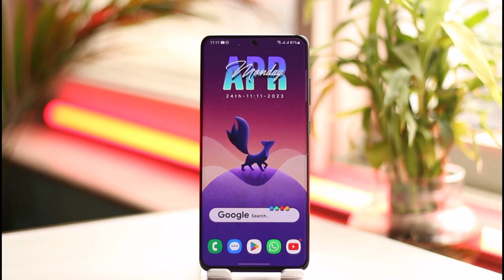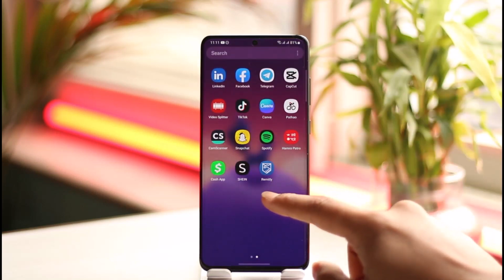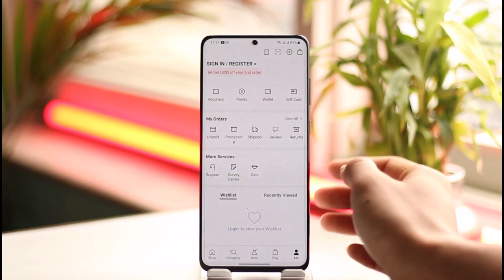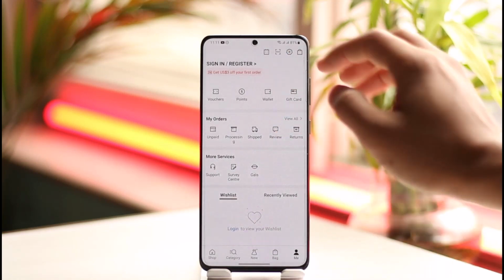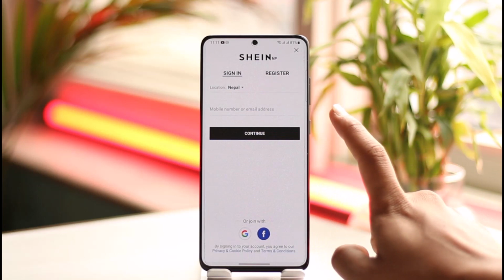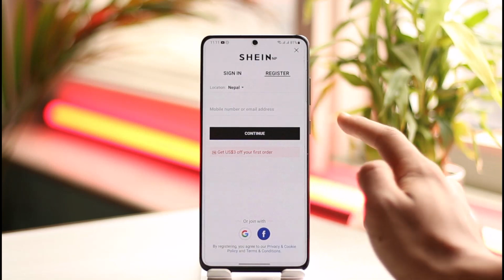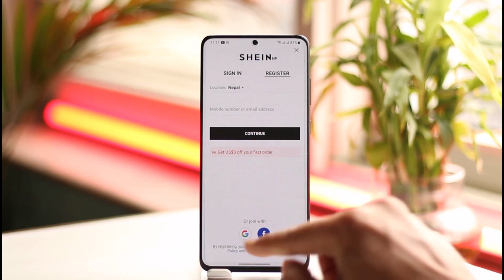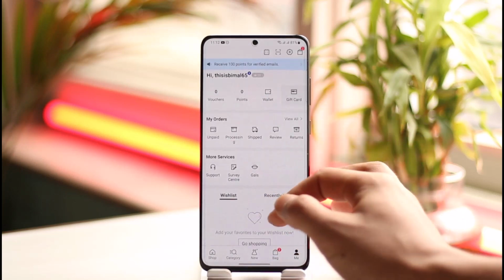How to Register Shein Account !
In this tutorial video, I am simply going to show you how you can register your Shein account.

~Chapters:
0:00 Introduction
0:13 Register Shein Account
0:55 Conclusion